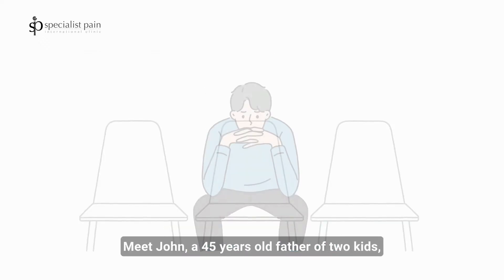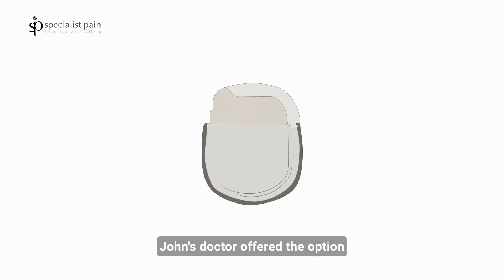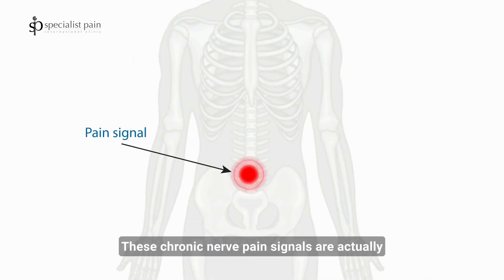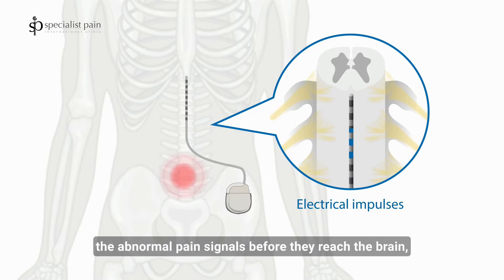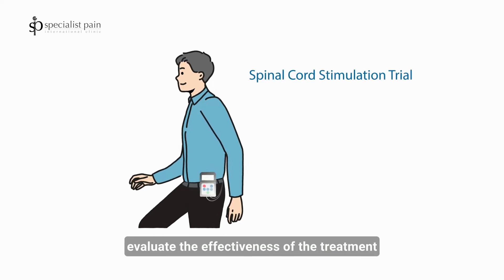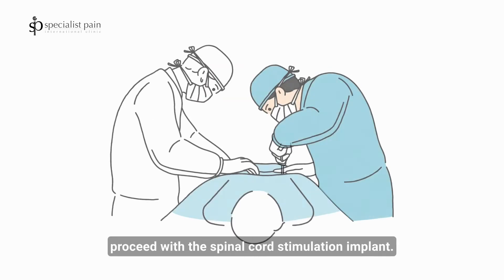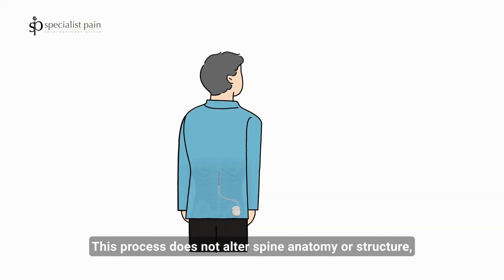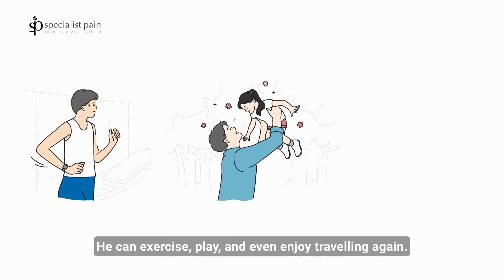Spinal Cord Stimulation for Chronic Back Pain: How It Works & Who It Helps | Dr Nicholas Chua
Struggling with chronic back pain that just won’t go away?
Discover how Spinal Cord Stimulation (SCS) may offer lasting relief—especially when medications, physiotherapy, or even surgery haven’t helped.

In this video, learn more about what Spinal Cord Stimulation is, and how the procedure works.

💡 Spinal Cord Stimulation is a minimally invasive treatment that helps manage chronic nerve-related back pain. It’s often recommended when other forms of treatment haven’t provided sufficient relief.

📍 Specialist Pain International Clinic, #09-43 Mt Elizabeth Novena, Specialist Medical Centre, 38 Irrawaddy Rd, 329563